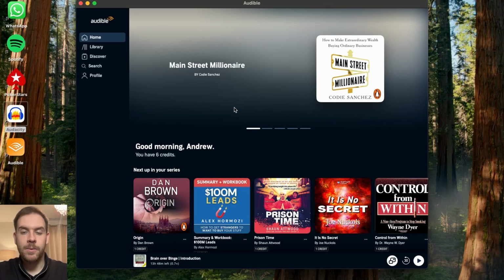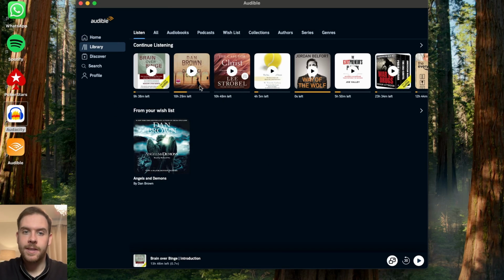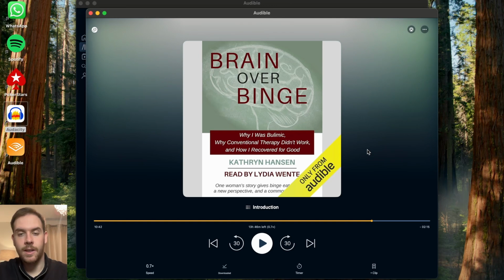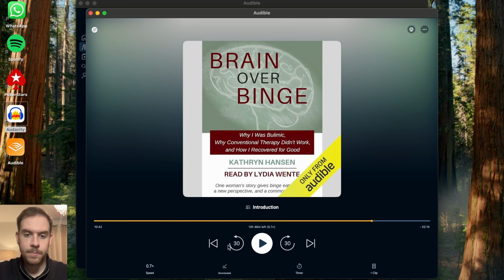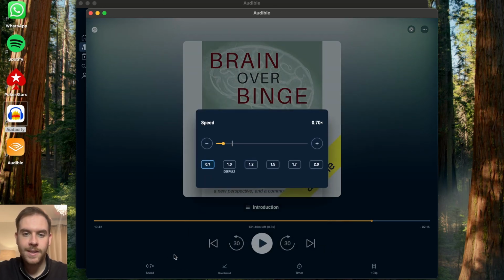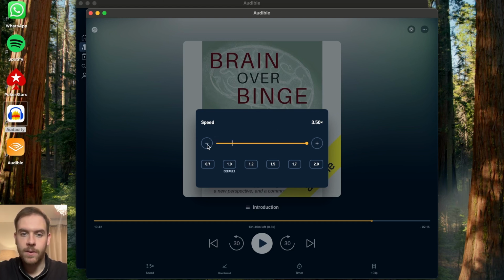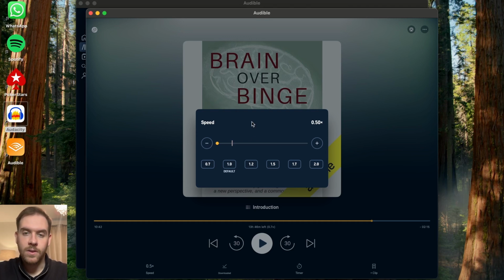How To Slow Down Audiobook On Audible For Mac App - Decrease Speed Of Voice (Full Guide) - 2025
🚀 How To Slow Down Audiobook On Audible For Mac App - Decrease Speed Of Voice!

In this video tutorial, I will show you step-by-step how to decrease the speed of an audiobook on Audible for Macbook and Mac devices.